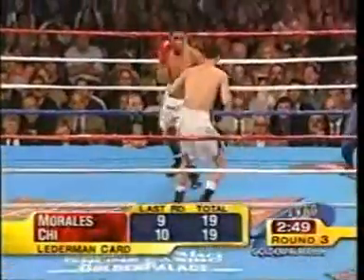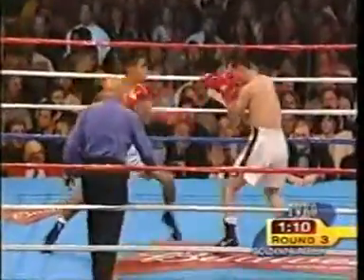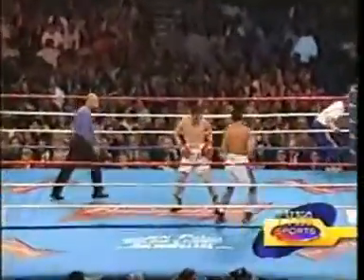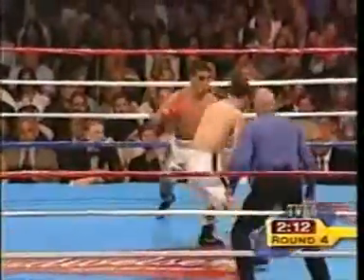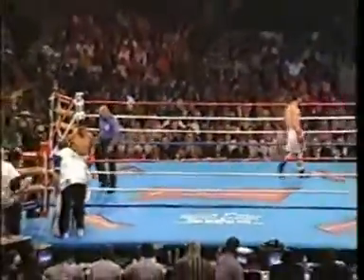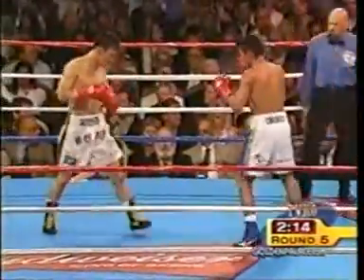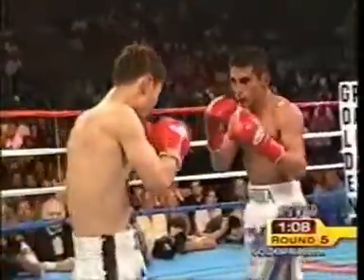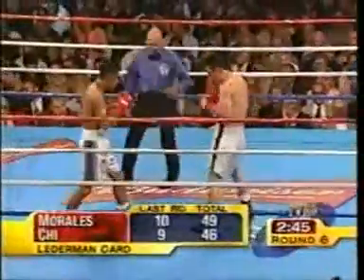Erik Morales vs In Chin Chi 2-5